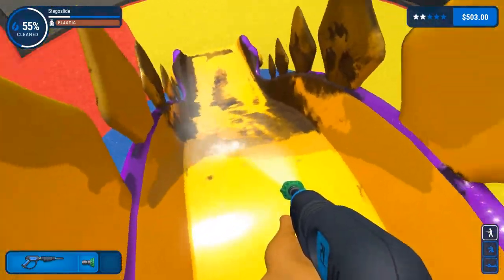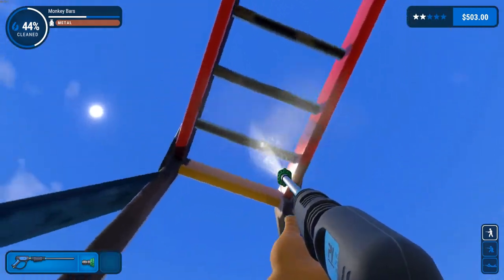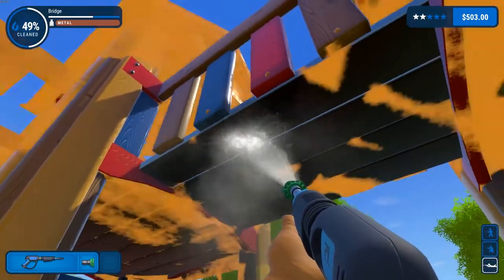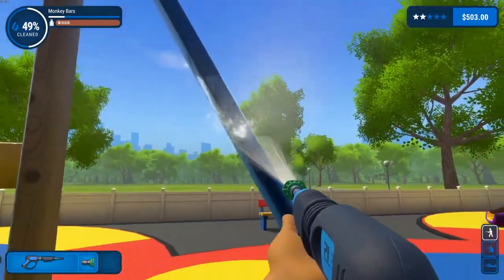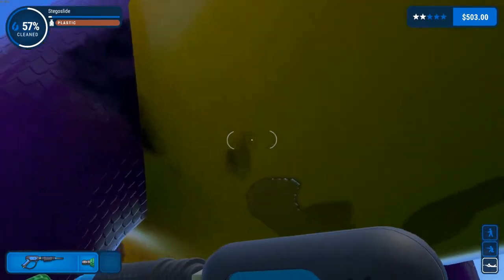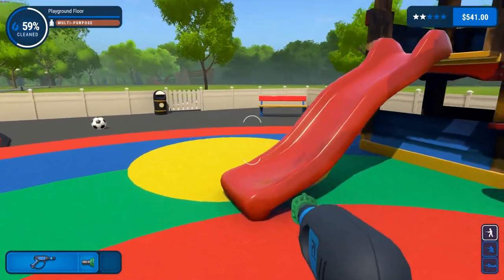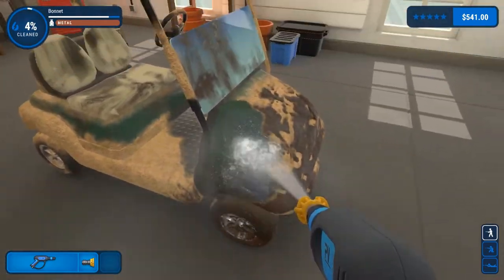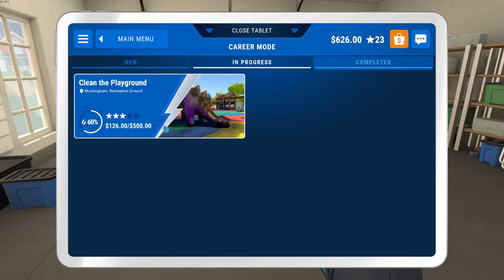PowerWash Simulator Gameplay 2021 | Episode 3 | We Try The Extensions, Short And Long, Do They Help?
PowerWash Simulator Gameplay 2021 | Episode 3 | We Try The Extensions, Short And Long, Do They Help? In this episode we try out the extensions to see if they make a difference, do they? Watch and see and form your own opinion. Plus we find you can take on a new job in the middle of a old one.

Build up your business in Career Mode and complete a variety of dirty jobs across the dusty town of Muckingham.  There's no right or wrong; no time pressure or final score, just you and the tools you need to soak away your stress. Want a clean start? Chill out and replay your favorite jobs in Free Play.

For those looking for a little more pressure, beat your best scores in Challenge Mode! Fight grime in different scenarios; wash against the clock in Time Challenge or test your accuracy by using as little water as possible in Water Challenge.

Graffiti, grime, moss, and mold, no dirt is too tough for your range of washers, nozzles, cleaners, and extensions. Different dirt types have different levels of toughness, so make sure you're getting tactical with your equipment.

Create art by cleaning the way you want. Your nozzles are your brushes; the neighborhood is your canvas. Unleash your creative talents and transform ordinary dirt into exceptional artwork. Share your techniques and showcase your power-washing prowess and mud-caked masterpieces!